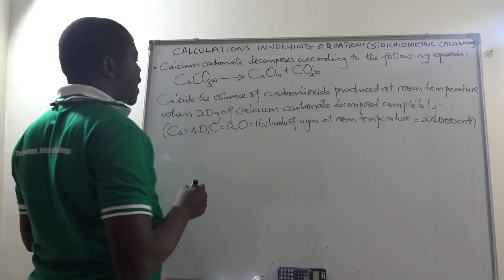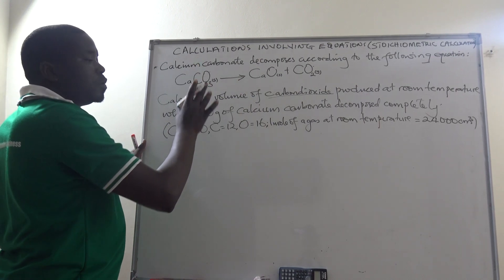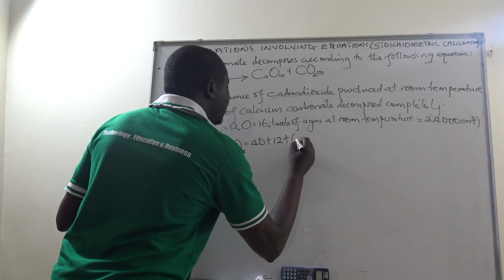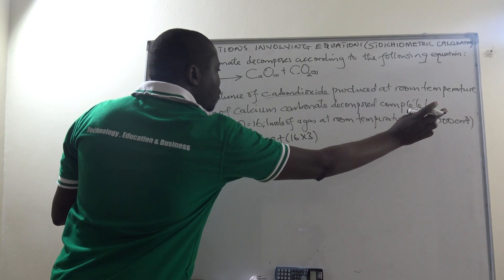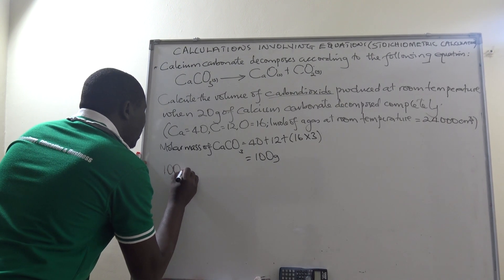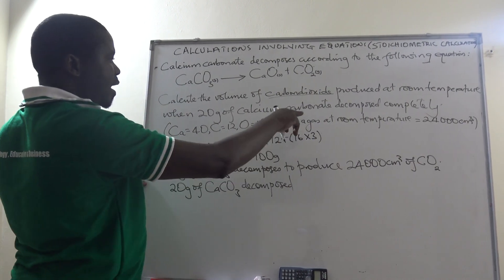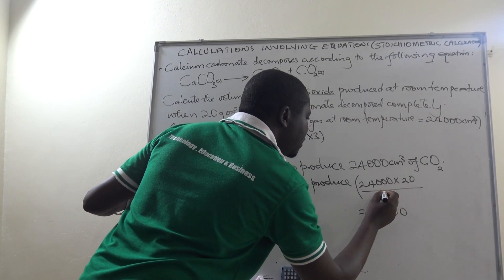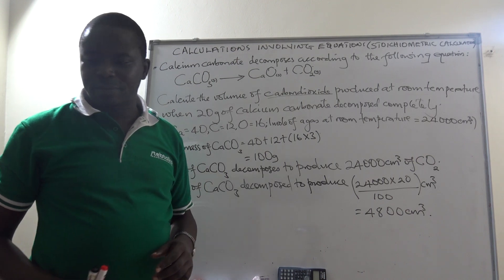CALCULATIONS INVOLVING EQUATIONS STOICHIOMETRIC CALCULATIONS PART B